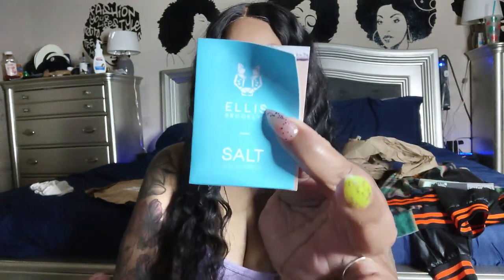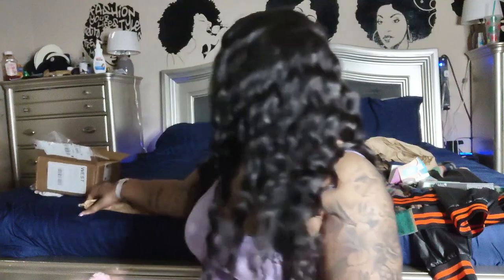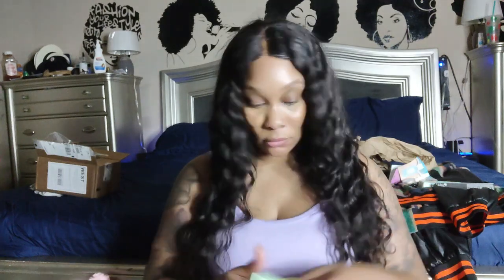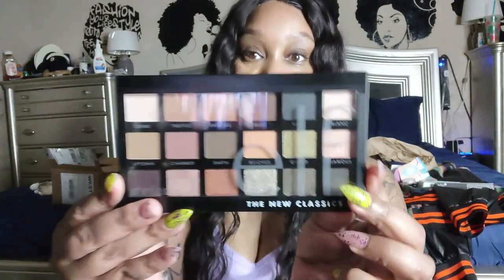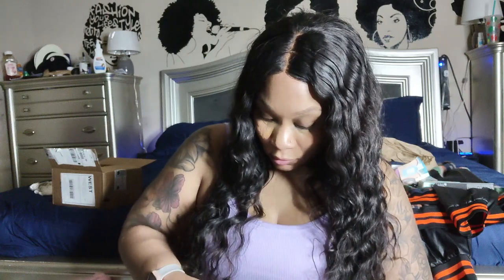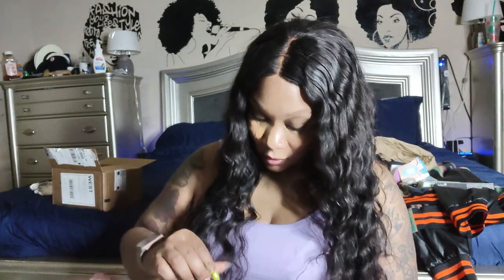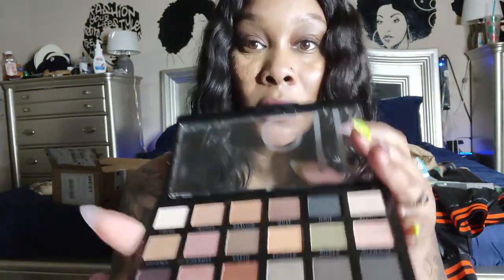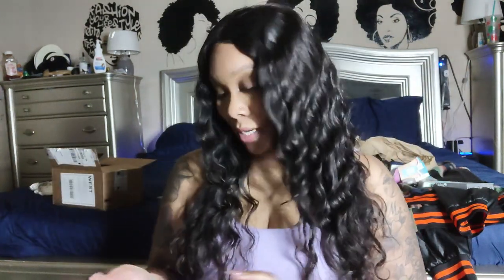Makeup Must-Haves Beauty Haul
Follow Us On:
🅸🅽🆂🆃🅰🅶🆁🅰🅼: keiis_planned_lyfe
🅸🅽🆂🆃🅰🅶🆁🅰🅼: keii_n_fam
🆂🅽🅰🅿🅲🅷🅰🆃: sɪᴍᴘʟɪ_ᴋᴇɪɪ
🅵🅰🅲🅴🅱🅾🅾🅺: simplikeii